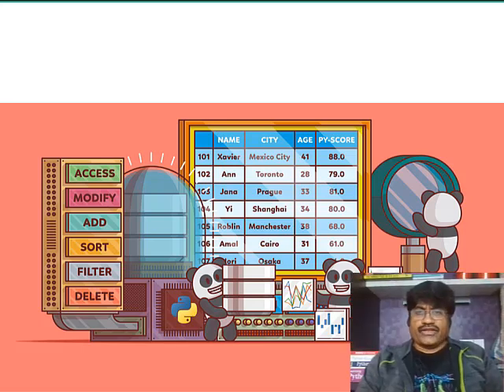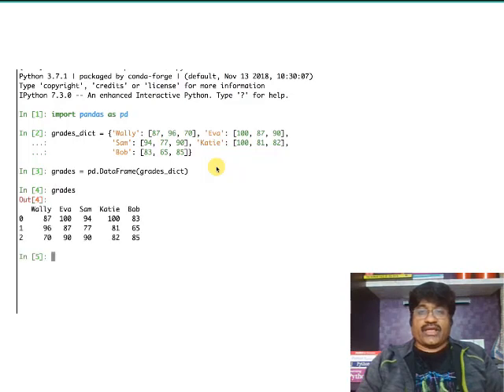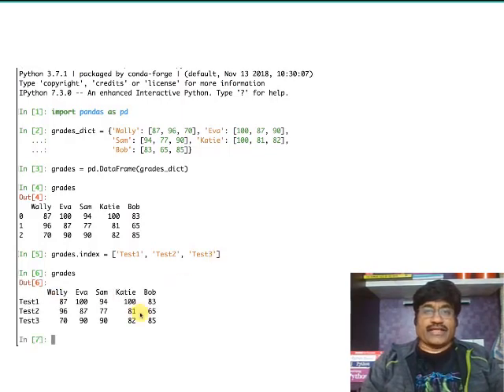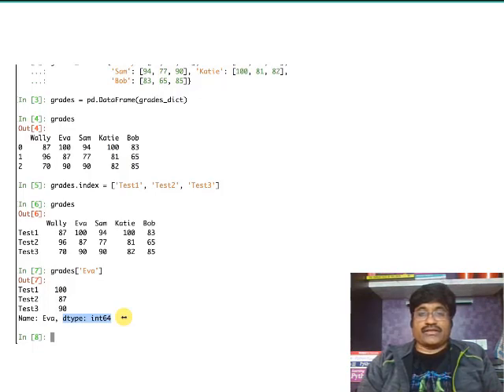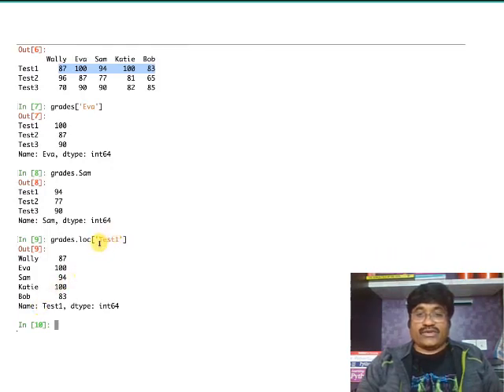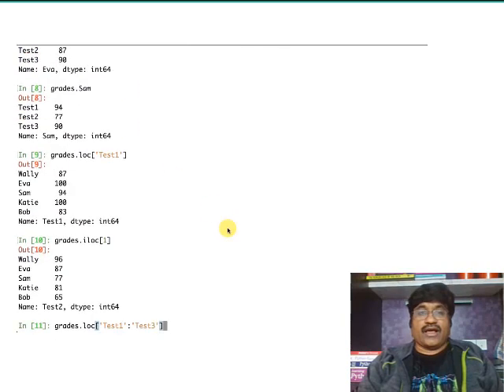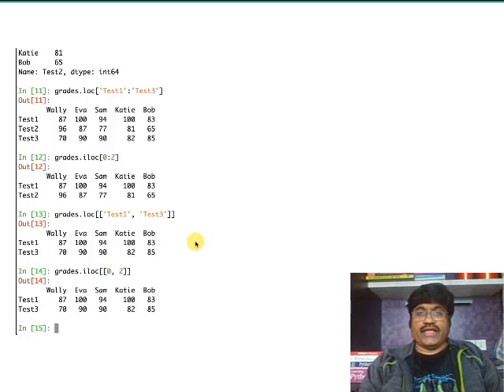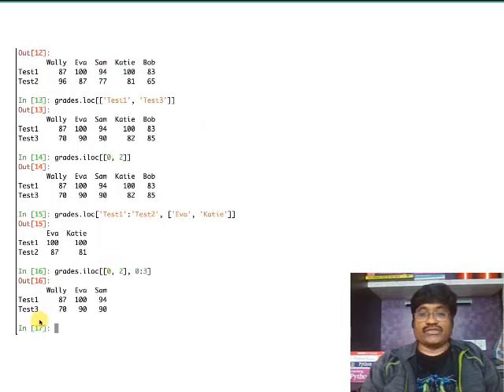Python 13 Pandas DataFrames